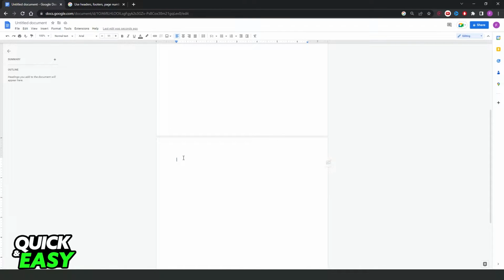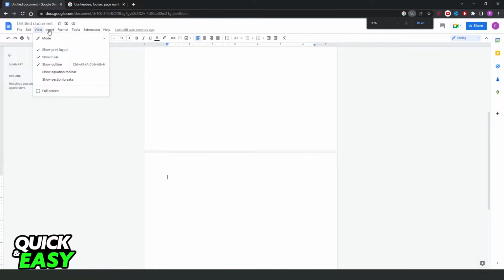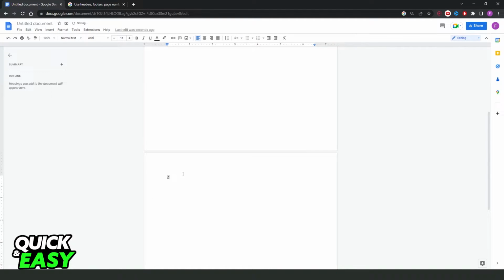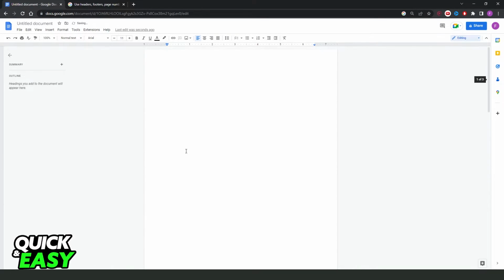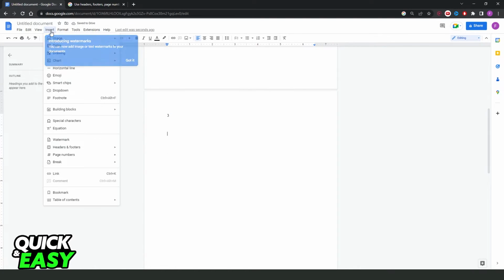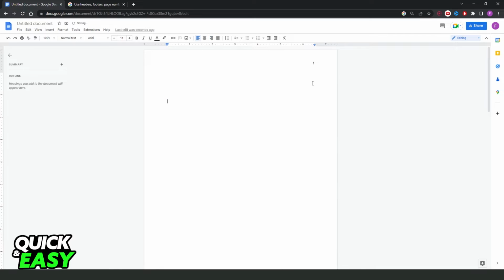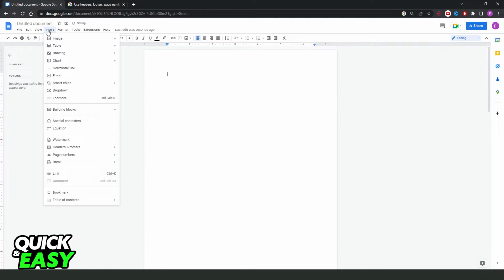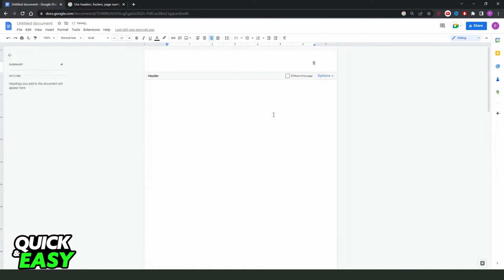How To Add Page Numbers in Google Docs Starting on Page 2 [EASY Tutorial!]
In this video I will show you how to add page numbers in google docs starting on page 2.

I hope I have helped you with the video!